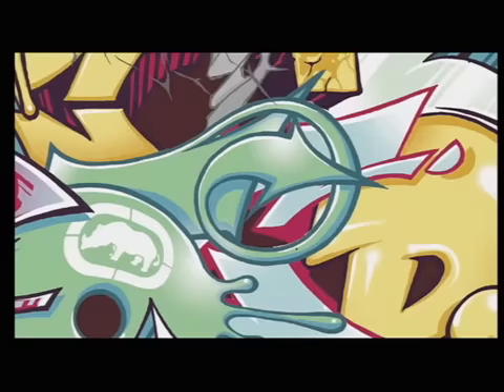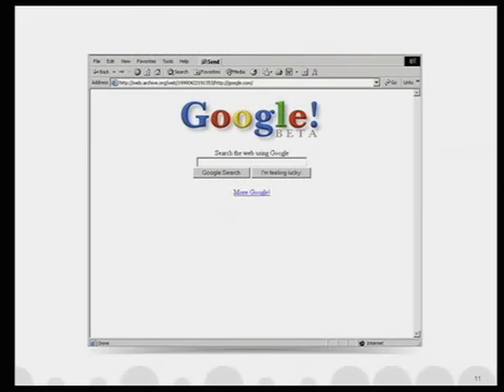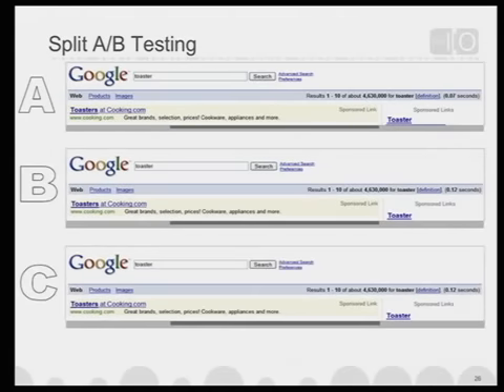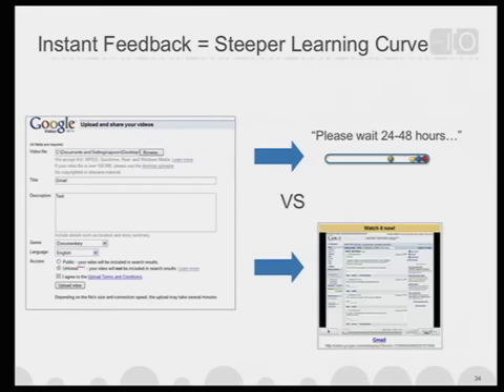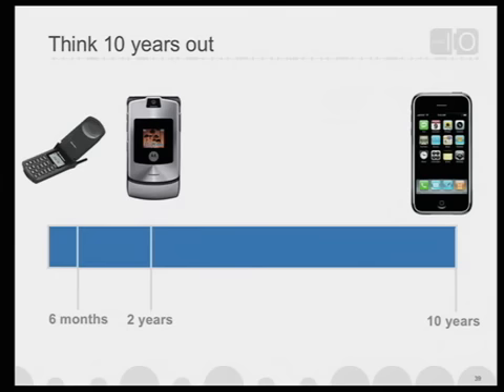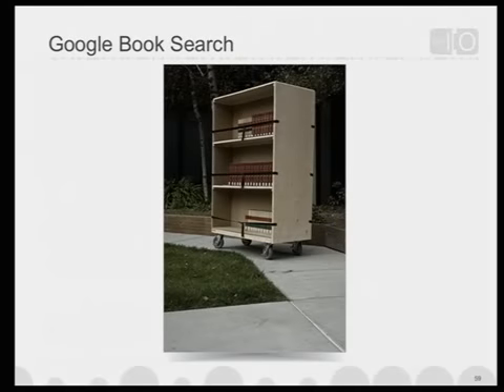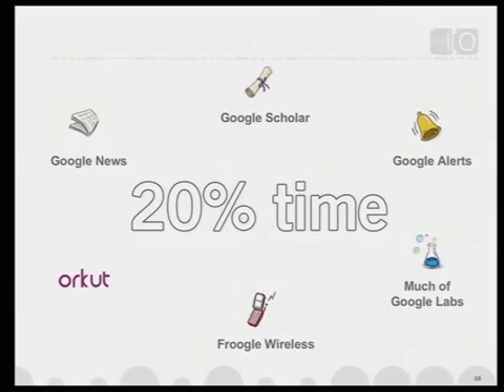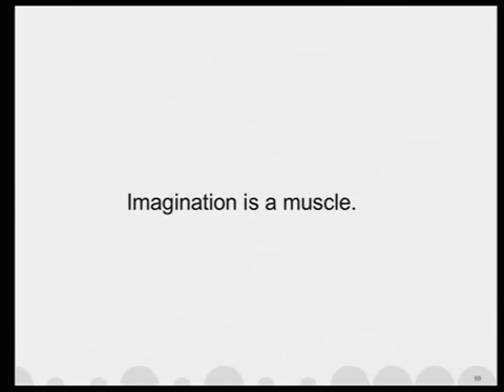Google I/O '08 Keynote by Marissa Mayer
Google I/O '08 Keynote: Imagination, Immediacy, and Innovation... and a little glimpse under the hood at Google

Marissa Mayer has been with Google for 9 years, helping to build Google into one of the world's most popular web services. As the VP of Search and User Experience, her team is behind some of Google's most popular and successful products including core web search, images, news, books, maps, iGoogle, toolbar, desktop, and health. This talk is a glimpse from inside the trenches of how Google builds products (including practical insights on how to build the best products), how to prioritize your efforts especially under resource constraints, and how to think about strategy.